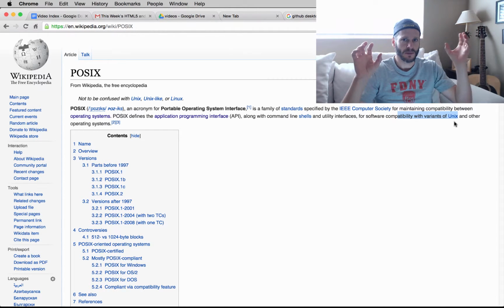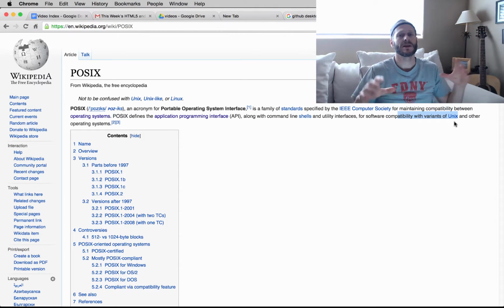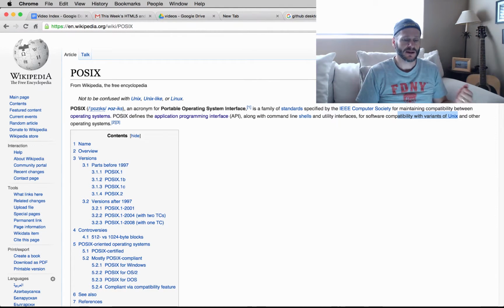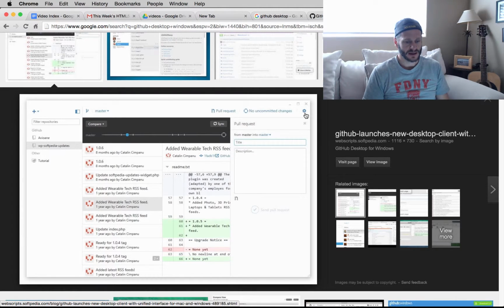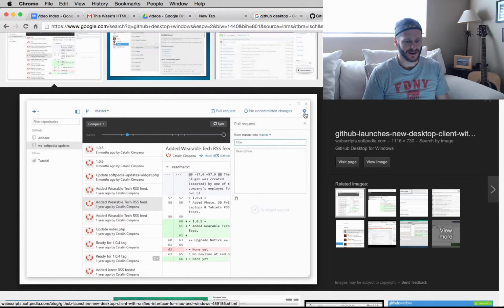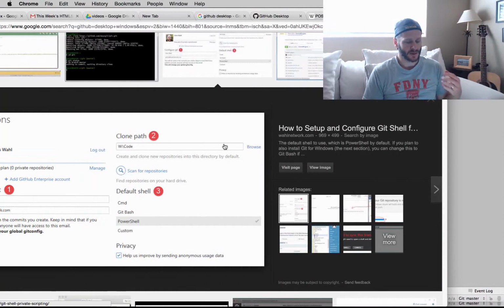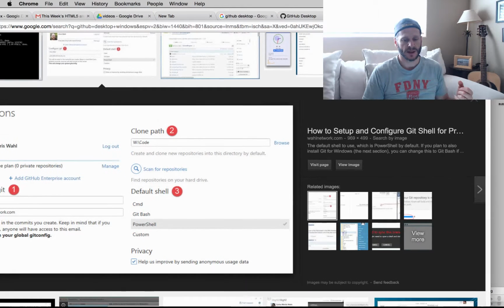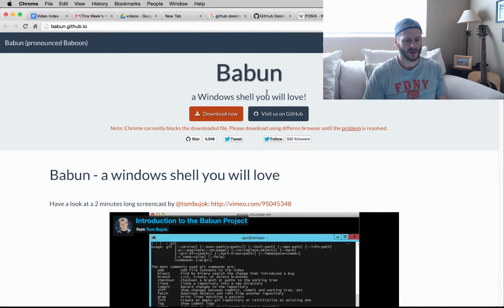11 02 windows terminal emulator tk1